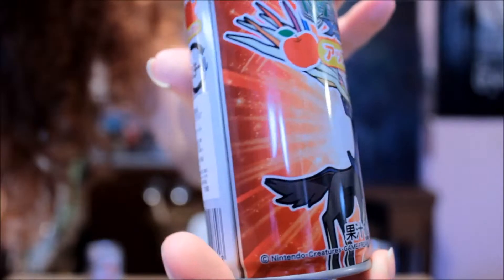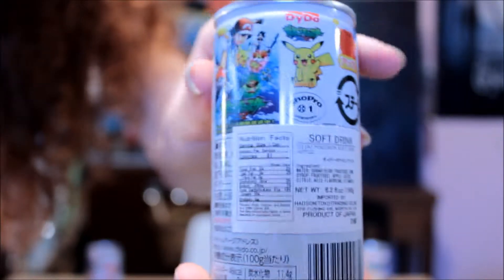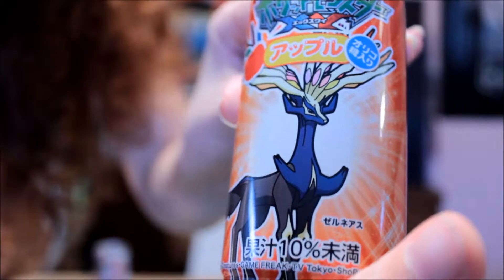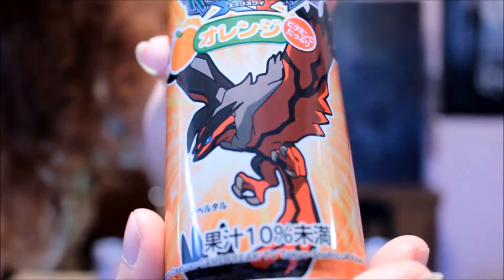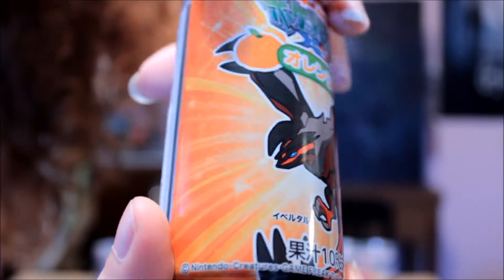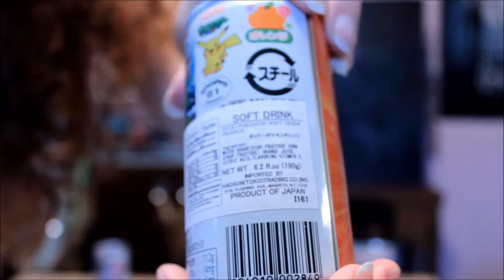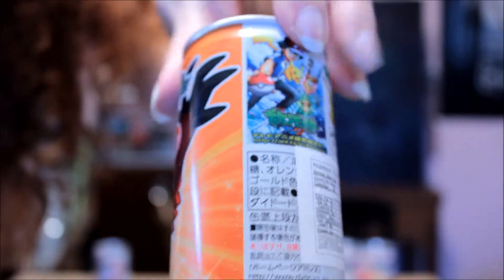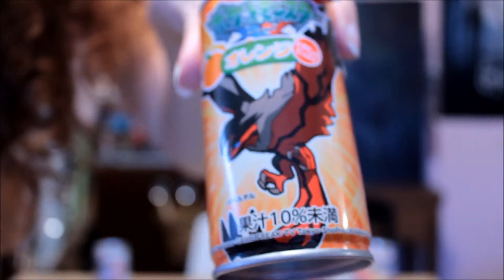Pokemon Fruit Drink Review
Let's try some orange and apple POKEMON DRINKS! ---click to read more---